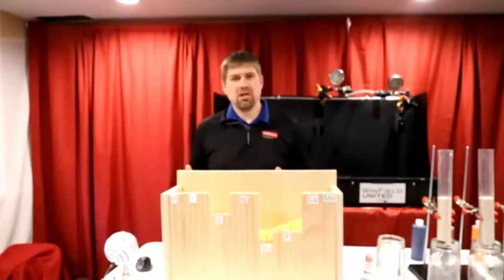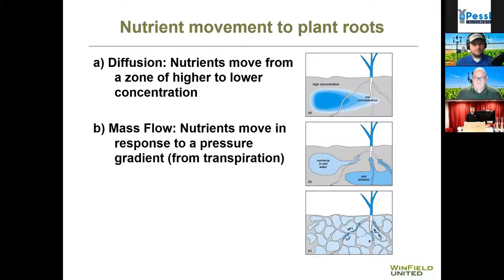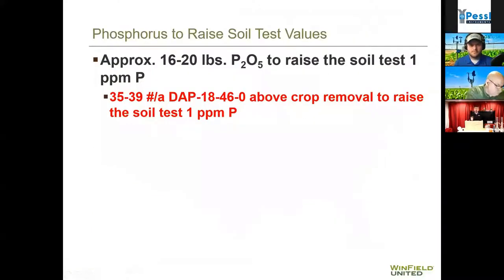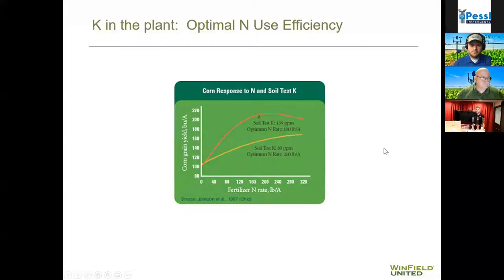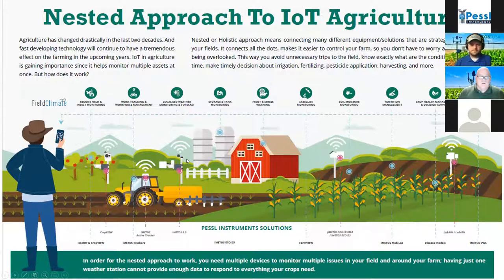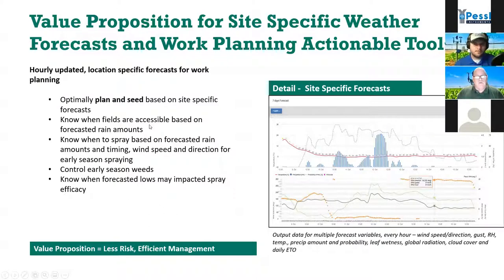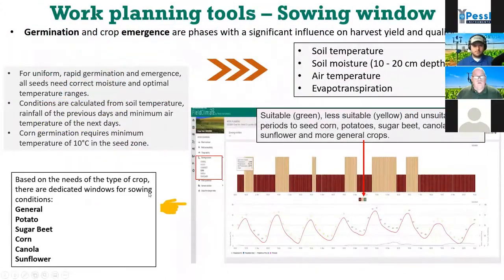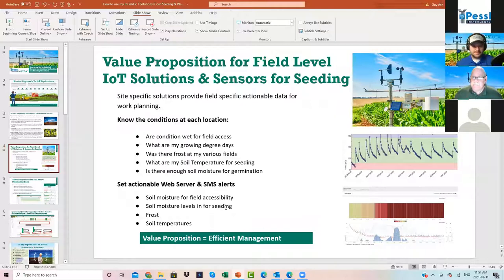METOS KNOWS: Solutions for Seeding and Planting Operations for Row Crops - WEBINAR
The third in the line of METOS KNOWS, and you will, too webinars.

Topics we covered:
- Early season management of fertility – with demonstrations included
- Nutrition mobility and plant intake
- Process of diffusion, mass flow and leaching
- Strategies for planting
- Early season spraying
- Tools for important field operations and work planning

to get more information about upcoming webinars.